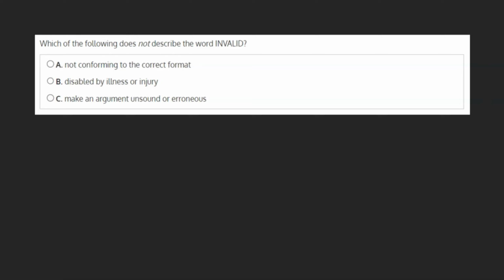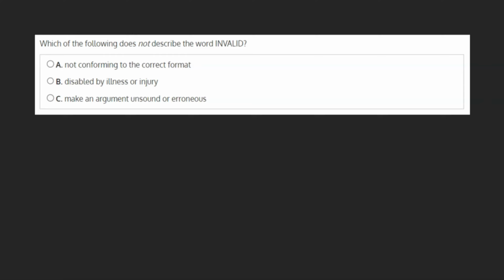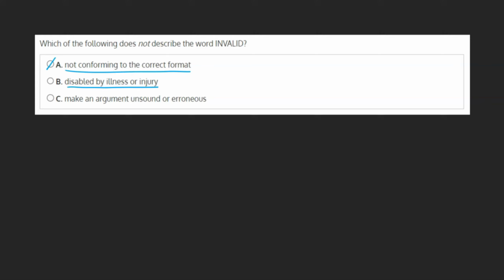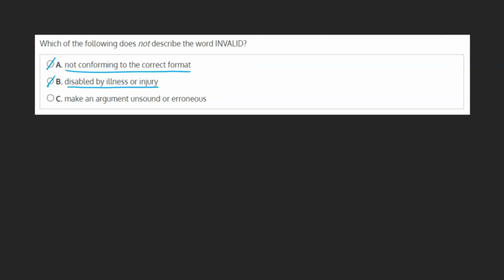Word Knowledge Practice 3-- Question 33 v3f